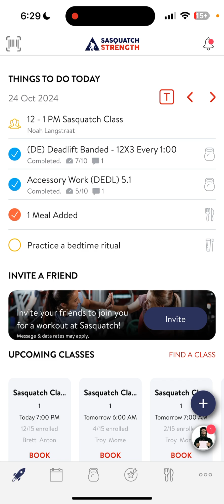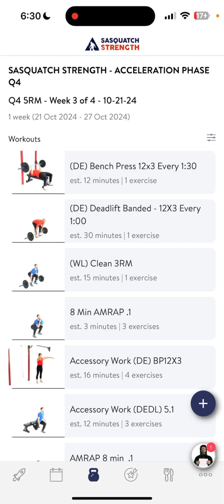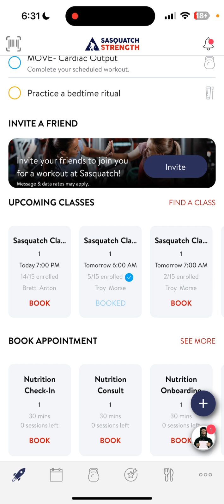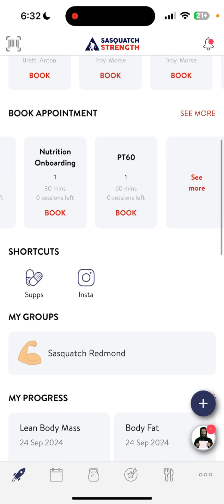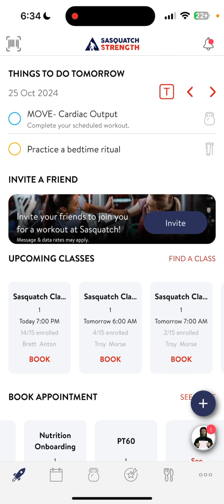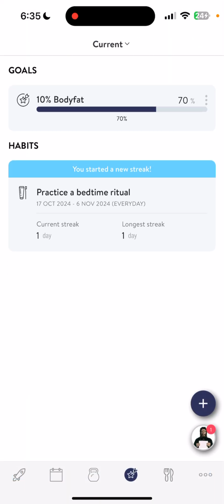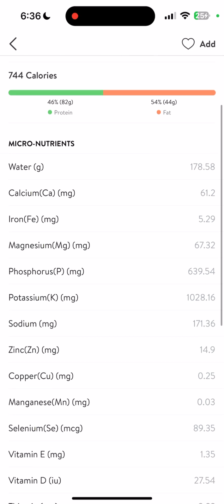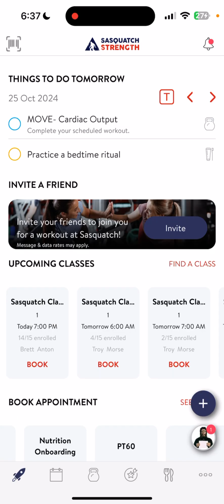New Sasquatch App Tutorial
Quick overview of the new Sasquatch App